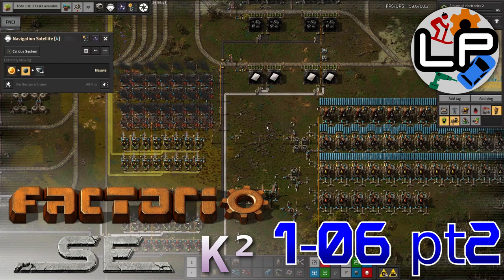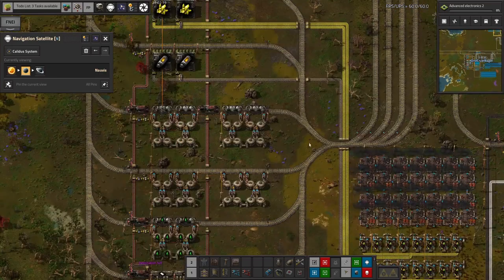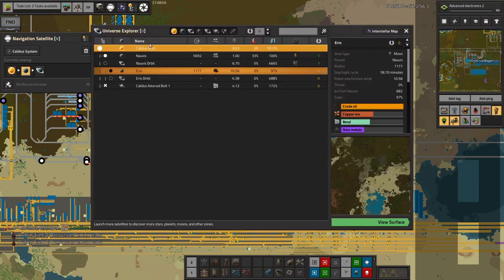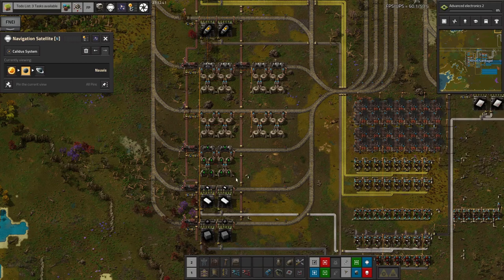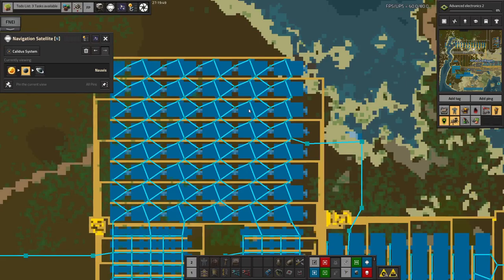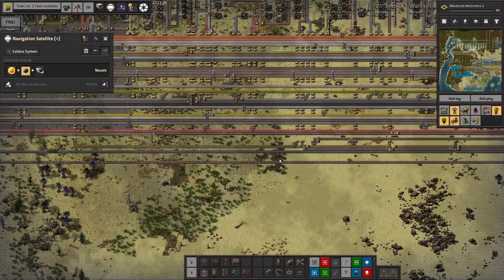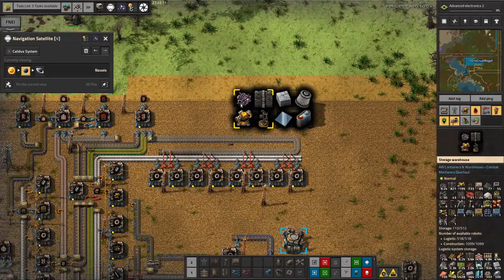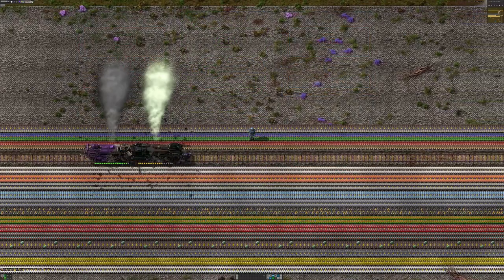S1-E06 pt2 - Oil Burners - Laurence Plays Factorio: Space Exploration 0.6 + Krastorio²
In part 2, we see that Marc is burning oceans of petrol, Mike has found a bigger gun and pollution is starting to worry me a bit. This is what the other two were getting up to while I was launching rockets and Tristan was launching trains.

Starring:
Laurence
Marc
Mike
Tristan